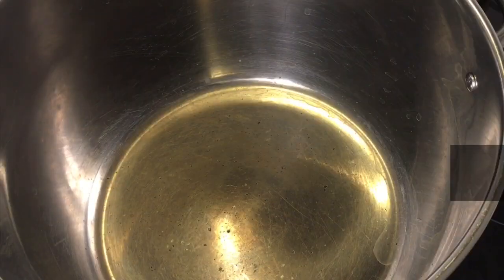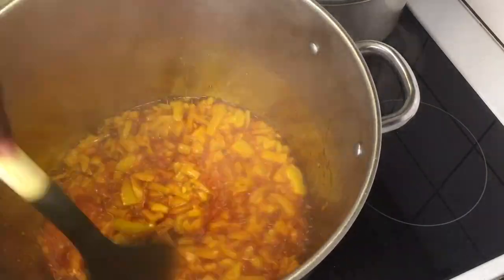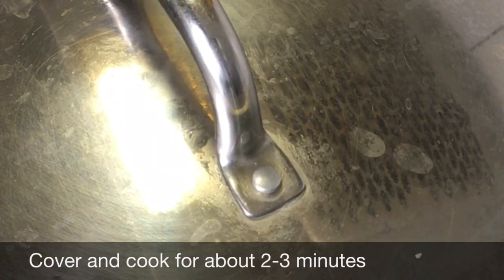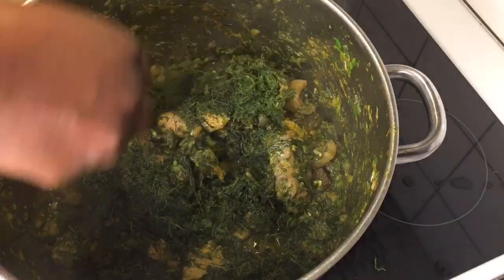✅EDIKANG IKONG SOUP RECIPE(EDIKAIKONG) / NIGERIAN VEGETABLE SOUP/SAUCE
Edikang Ikong Soup Recipe.This video will show you how to cook & make this famous Nigerian Vegetable soup or sauce as well elaborate more on how to cook or make Edikang Ikong soup which Historically comes from the South -East precisely Calabar/Akwa-Ibom/Efik people.

This Edikaikong soup recipe is Quick and Easy to make but i consider it the most trickish recipe of art. But this video illustrates how to enjoy this delicacy.

This Edikaikong soup was made with Spinach and Ugu. But the Basic ingredient for making the soup is a combination of ugu and water-leaf so if your search is on ugu and waterleaf soup then this video fits in.

This Edikaikong soup,Edikaikong soup nigerian recipe was made with Spinach hence Edikaikong soup with spinach is a valid search.

So whether your search is on how to cook edikaikong soup or on how to prepare edikaikong soup note that this recipe is a match.

I carefully illustrated Steps on how to make edikaikong soup or how to make delicious edikaikong soup here on youtube. this edikaikong soup preparation is super delish and tastes so yummmmmy.

INGREDIENTS
1KG BEEF
UGU AS REQUIRED
1 FROZEN SPINACH
2 SATCHET BIG FRESH SPINACH
SMOKED FISH AS REQUIRED
1 PACK COWSKIN/KANDA
PALMOIL AS REQUIRED
2 BIG ONION SIZES
2 KNOR CUBES
4 CLOVES GARLIC
2 SPICY PEPPER

TO WATCH MY EPISODE 2 VIDEO ON HOW TO MAKE PIZZA NIGERIAN RECIPE /PIZZA WITH BREAD FLOUR /2018 pizza .(EPISODE 2) NEWLY UPLOADED

TO WATCH MY EPISODE 3 ON HOW TO MAKE SPINACH SAUCE/STEW. NIGERIAN VEGETABLE SAUCE FOR RICE/SPAGHETTI etc. CLICK ON THIS

Drop your comments at the COMMENT section below, i will gladly respond.